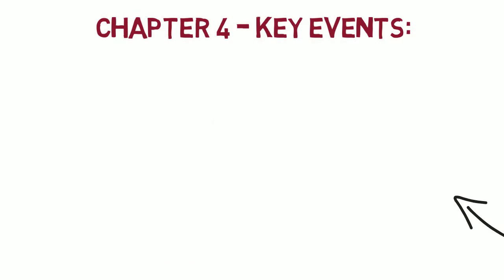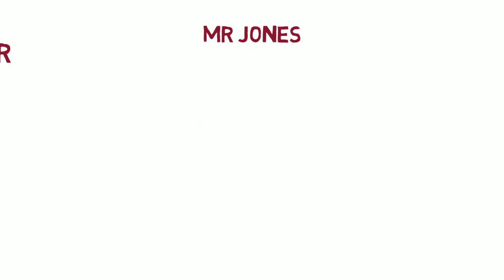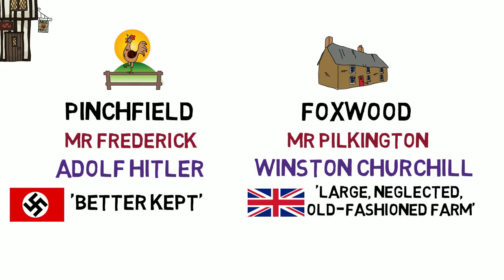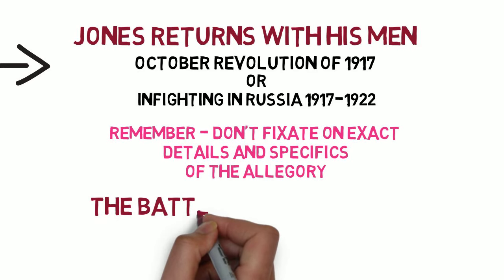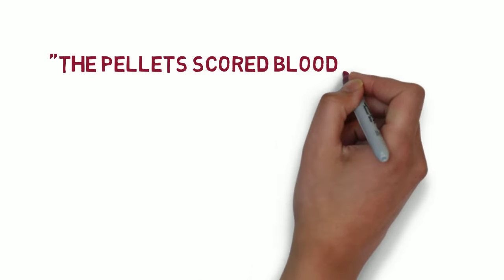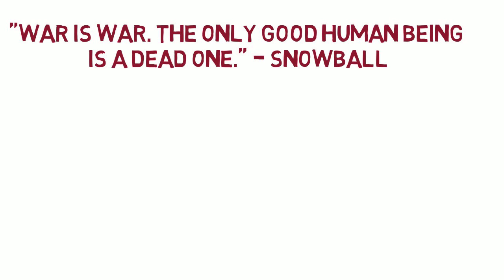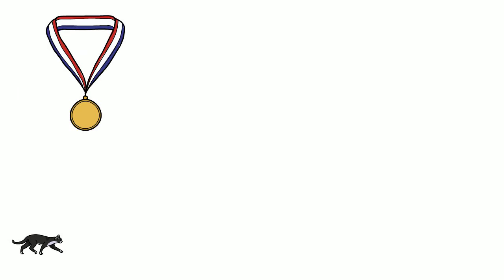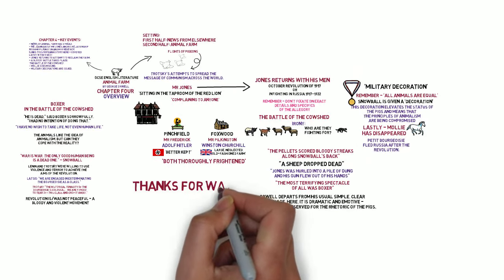Animal Farm GCSE Chapter 4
Revision video for Animal Farm, Ch. 4.